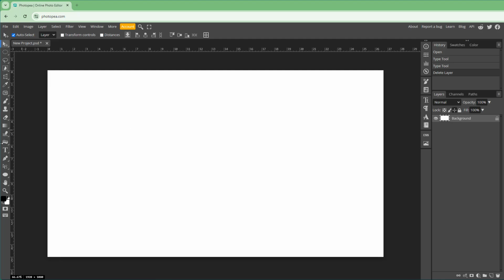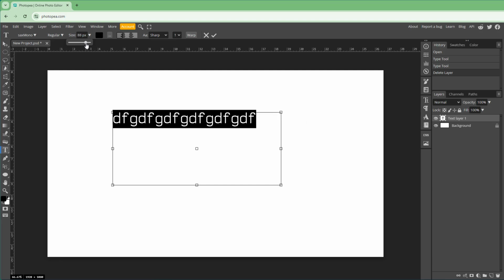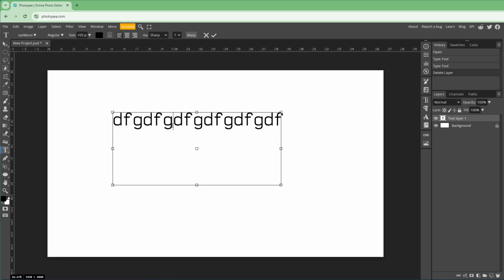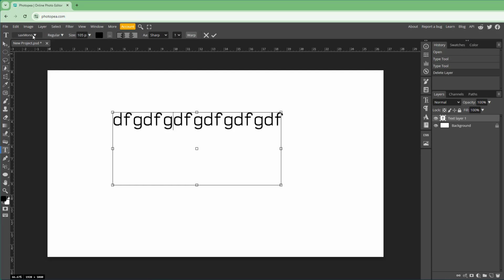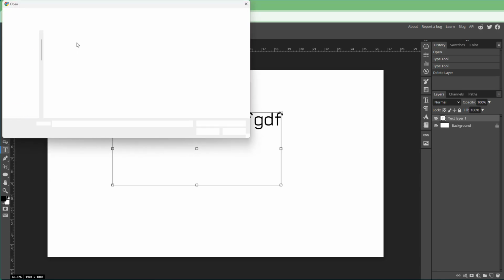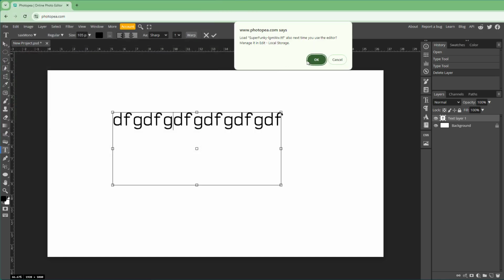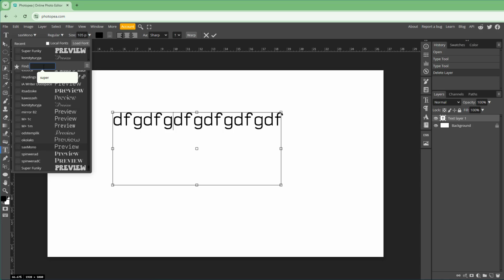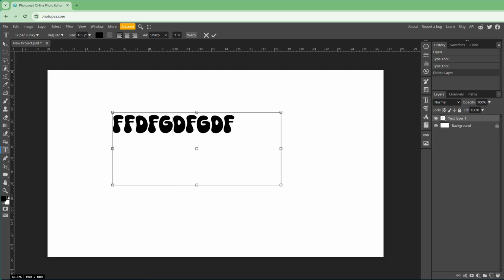Photopea - Lesson 166 - Adding Custom Font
In this tutorial, we will be discussing about Adding Custom Font in Photopea